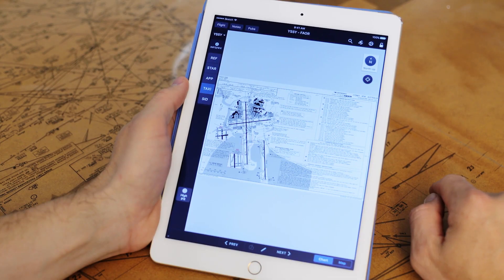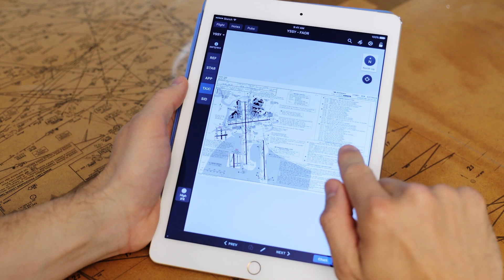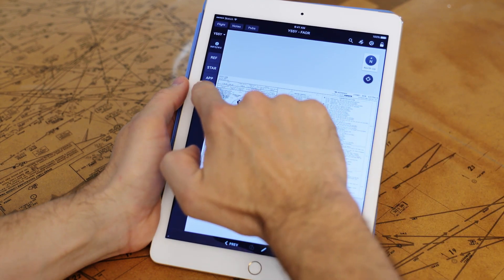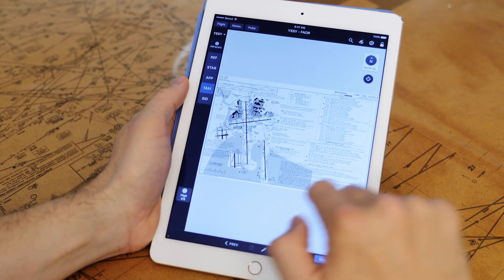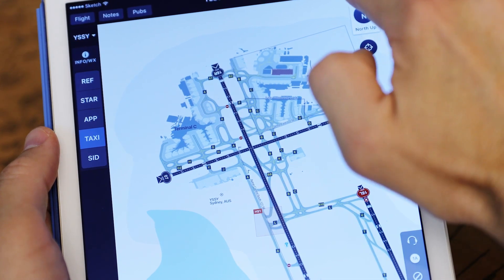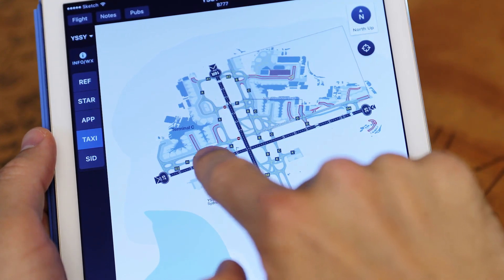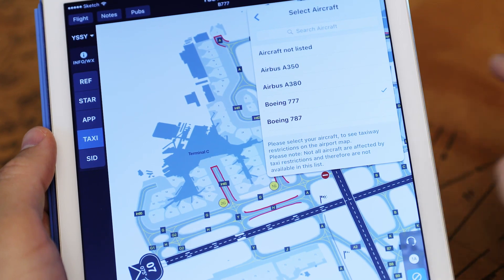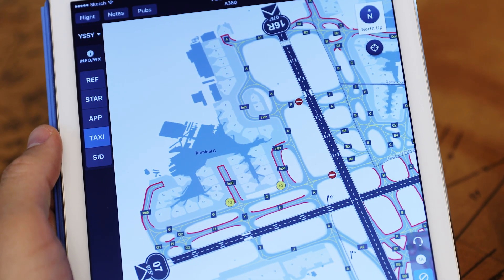Make Taxiing at Airports More Intuitive with a Smarter EFB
The experts at Jeppesen are working to make a smarter EFB for pilots that will be able to will automatically depict information specifically for the aircraft type being used on a data-driven map.